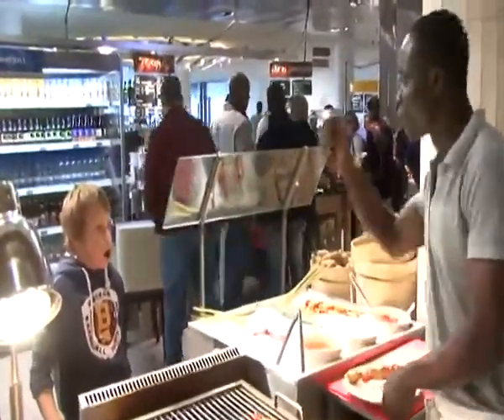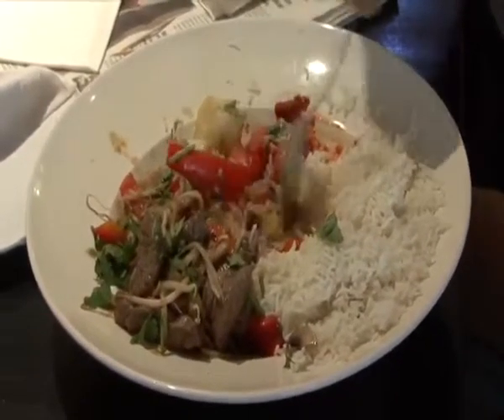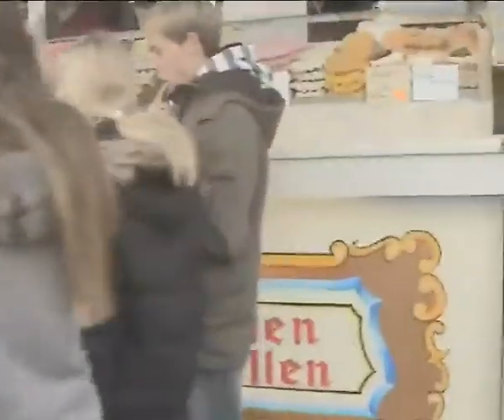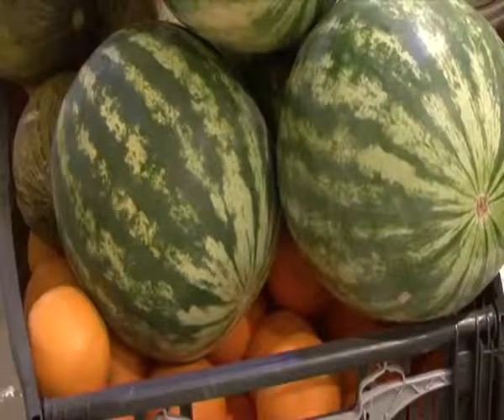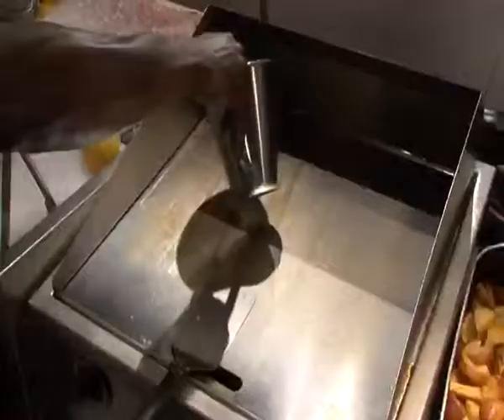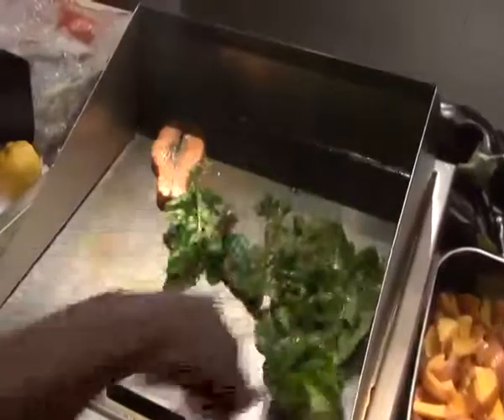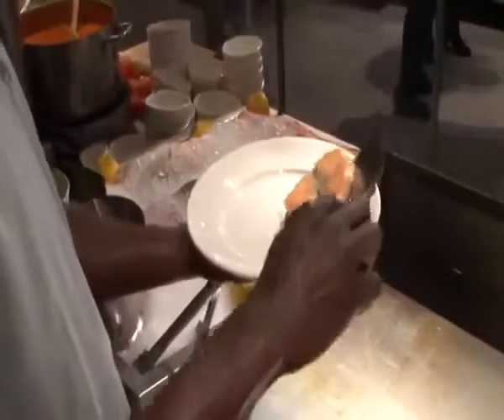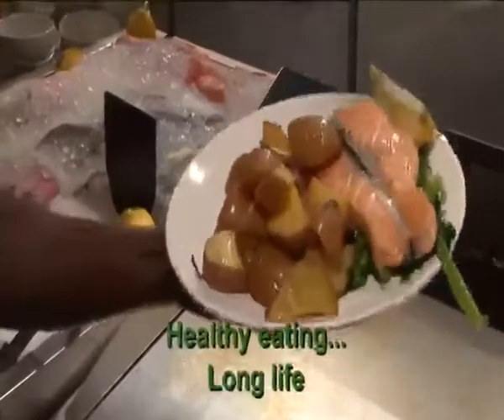short film La place